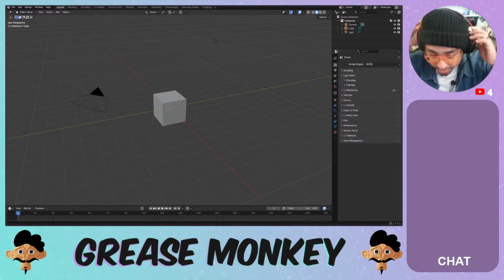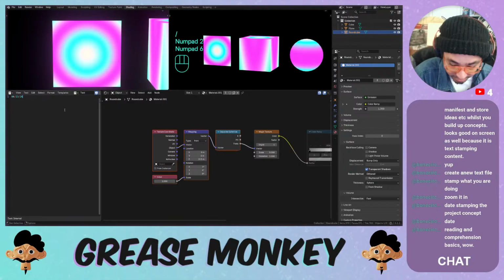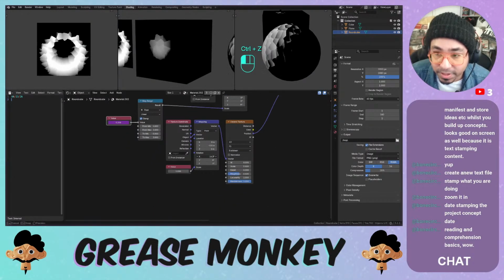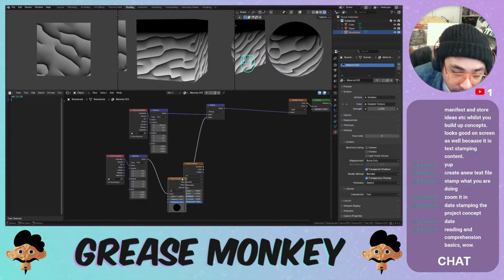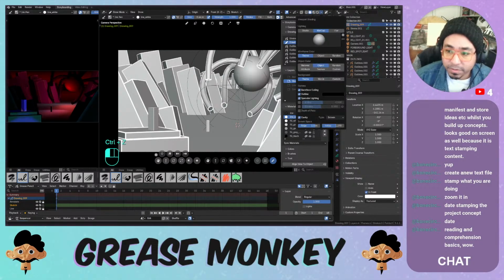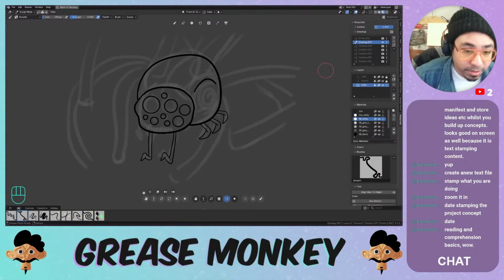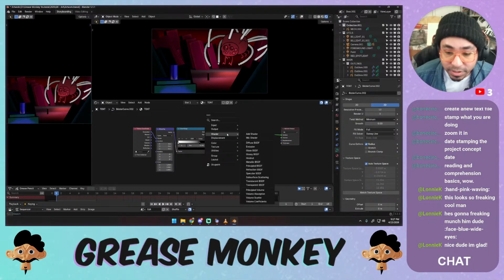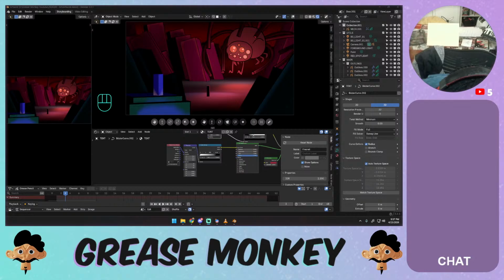🔴Blender Artist / Grease Pencil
Playing around with Grease Pencil